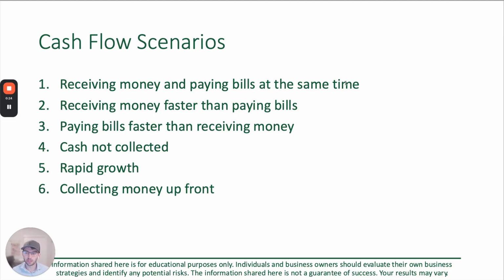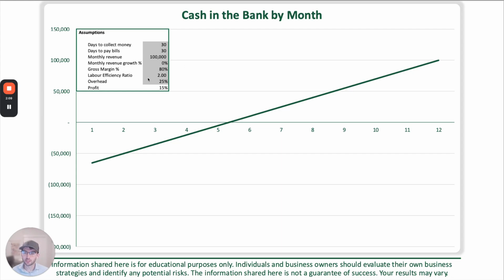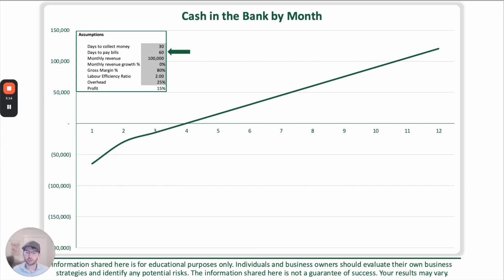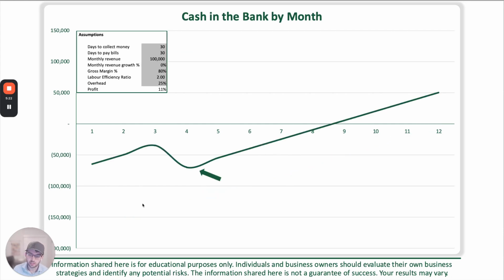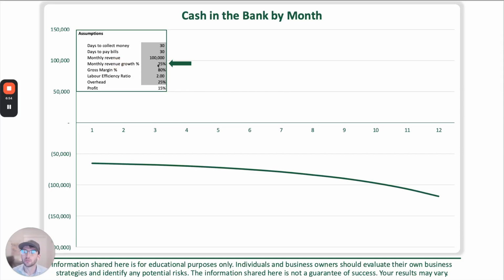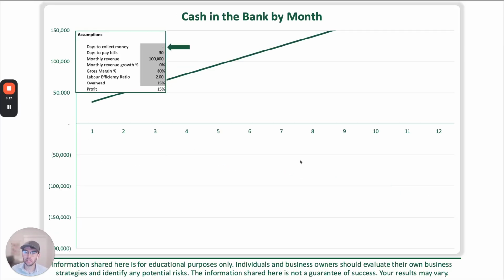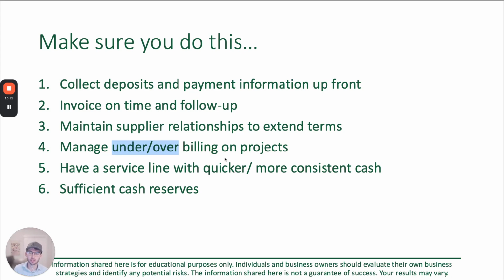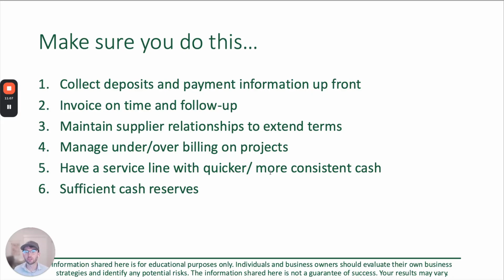Contractor Cash Flow Formula: Why Busy Doesn't Equal Cash in the Bank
Your business is profitable and your always busy, but where is all the cash?!?

Are you running profitable jobs but the money doesn't seem to be showing up in your bank? Or maybe you're planning on doing some large commercial/ industrial jobs but are unsure of the cash implications.

In this video we are going to walkthrough 6 cashflow scenarios common to many businesses. We will also walkthrough 6 things you can do to ensure you have sufficient cash to grow your business.

This video is for educational and informational purposes only and does not constitute accounting, tax, legal, or financial advice. Every business and job is different, and results will vary based on your specific circumstances, contracts, and payment terms. Always consult with your professional advisors before making decisions that impact your business finances or cash flow.